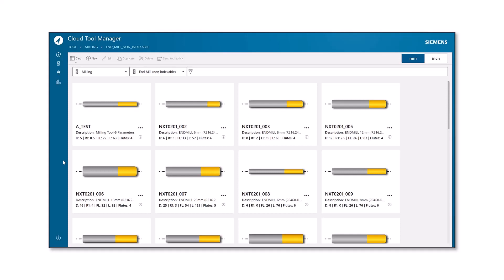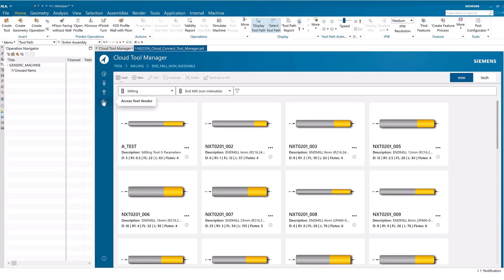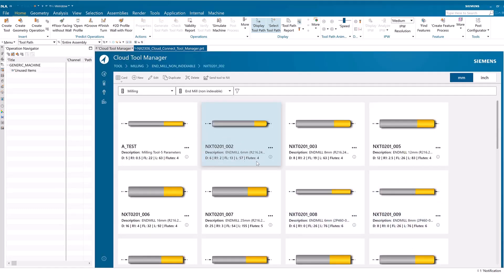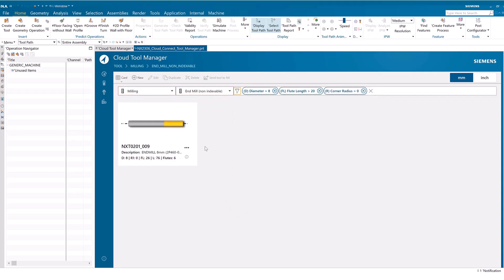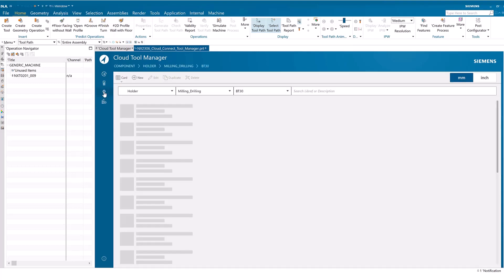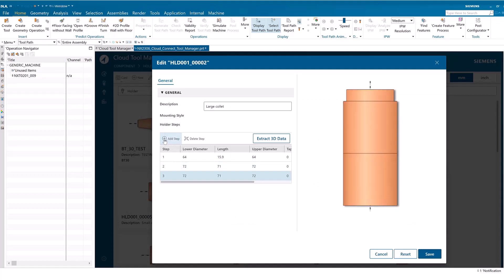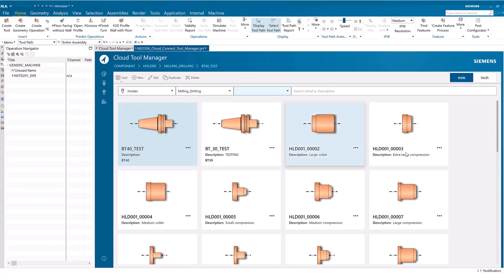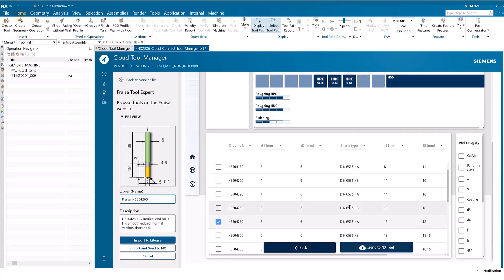NX2306 CAM What's New - Cloud Connect Tool Manager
This NX CAM video demonstrates the new functionality in Siemens NX 2306 for Manufacturing.

The new Cloud Tool Manager is a graphic-based interface that makes it easy for you to manage tools and components in NX CAM.

The Cloud Tool Manager has four display modes and two search modes.
When you create a new tool, the wizard style interface provides a dynamic preview for editing and validation. You can import tools from vendor databases.

NX CAM for Efficient Tool and Holder Management!